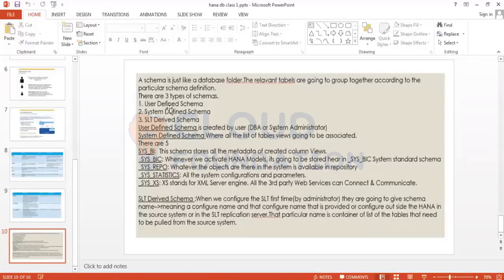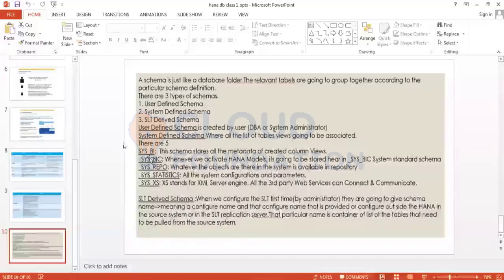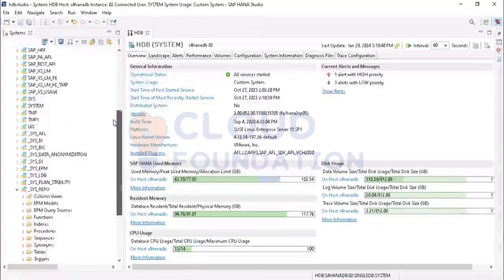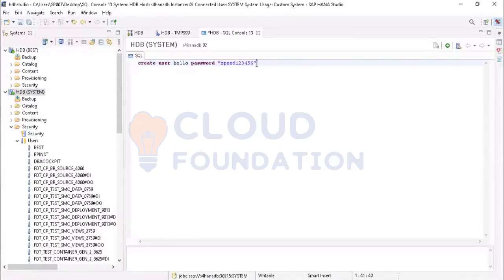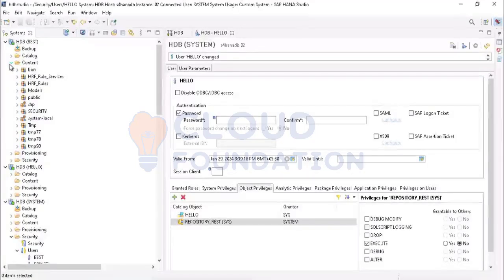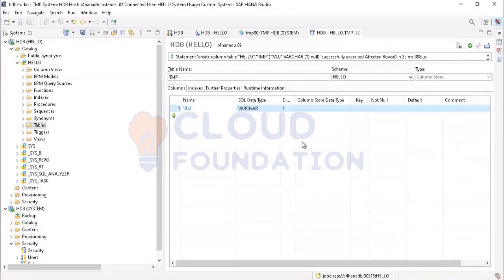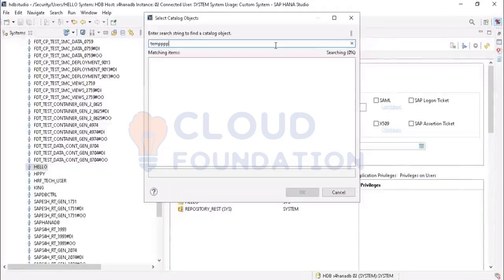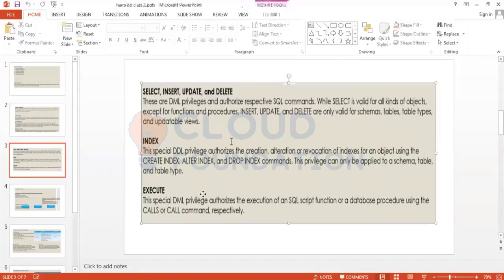SAP Security Schemas | SAP Security Training | SAP Security Tutorial |CloudFoundation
Welcome to our SAP Security training course!

SAP Security course covers all aspects of SAP security, from basic concepts to advanced techniques. With expert instructors and real-world scenarios, you'll gain practical knowledge and hands-on experience in protecting your organization's valuable data and assets.

Whether you're a beginner or an experienced SAP professional, this SAP Security training course will help you become a certified SAP Security expert.

Since we recognize how important it is to keep up with the rapidly changing world of technology, our SAP Security Tutorials also includes the most recent developments and industry best practices in SAP Security. You will get in-demand skills from our SAP Security Online training that will make you an invaluable asset to any company.

With their step-by-step explanations and practical examples, CloudFoundation SAP Security training help learners understand complex concepts and successfully apply them in their particular fields of expertise.

By employing SAP Security training materials to enhance their skills and stay current with industry developments, learners can excel in their employment or commercial endeavors.

Are you trying to find a thorough but adaptable SAP security training?

A platform for online training is called CloudFoundation. It offers thorough instruction in SAP Security. This online course in SAP Security will provide you the abilities and information required to create creative solutions on this platform.

This SAP Security training course is ideal for anyone wishing to improve their abilities as an IT expert or for businesses looking to secure their web apps.

So, why do you hesitate? Don't pass up this chance to advance your career by learning from leading industry professionals. Become a SAP Security expert right now by enrolling!

Topic Covered: -
This video is about SAP Security Schemas.